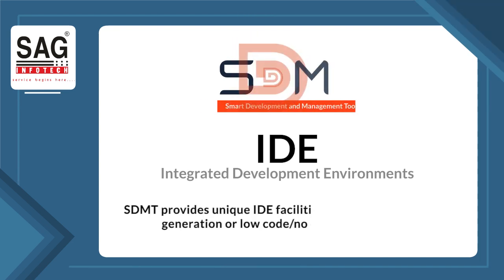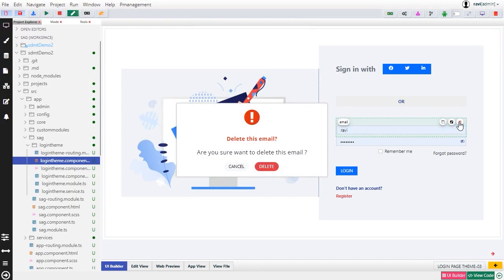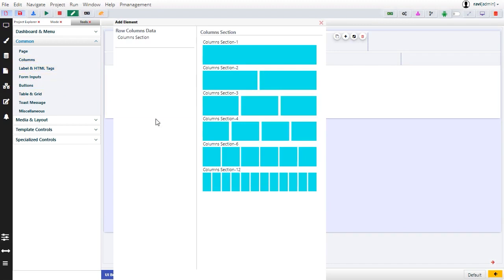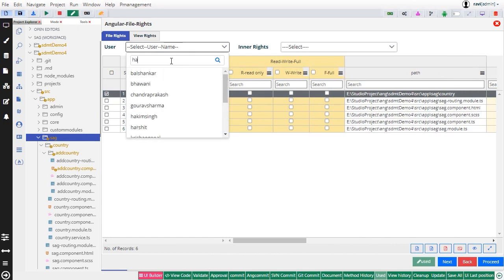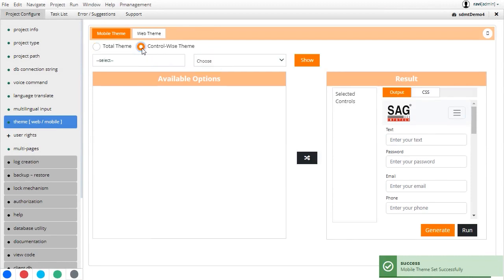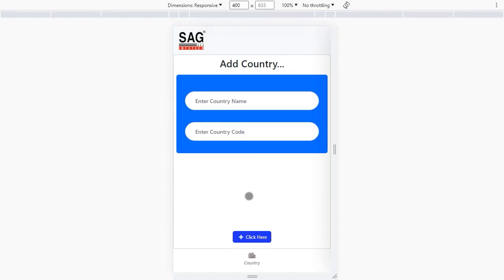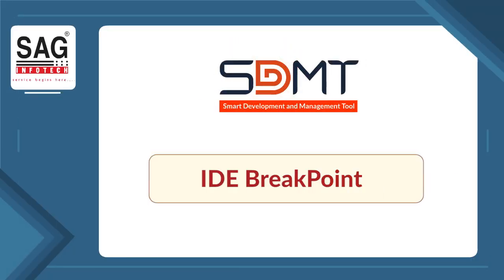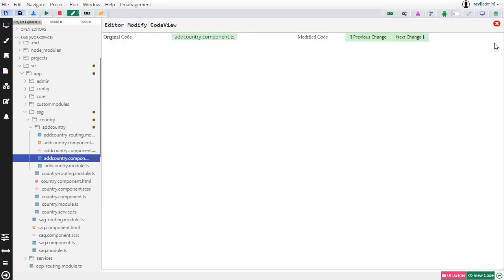SDMT IDE Explained With Complete Step by Step Guide With Demo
In this video, we introduce you to SDMT, a powerful IDE that revolutionizes the way you develop applications. With SDMT, you can harness the power of auto code generation and low code/no code development, making app development faster and more efficient.

🔹 Built-In Modules: Discover how our Built-In Modules simplify the development process. These modules come with pre-developed functionalities like login and registration. You have the flexibility to customize and integrate them seamlessly into your application. Watch as we demonstrate the easy drag-and-drop process for adding the login and registration modules.

🔹 Built-In Components: Learn about our Built-In Components, which allow you to create control groups commonly used in app development, such as labels, textboxes, and images. We'll show you how to customize the alignment, size, and attributes of these components directly within the IDE.

🔹 In-Rights: Discover how our Rights management feature enables you to assign different access levels to developers working on a project. We'll demonstrate how you can easily update rights for directories or specific files, ensuring smooth collaboration within your development team.

🔹 Multi-platform Development: See how SDMT simplifies multi-platform development. Convert your desktop applications or websites into Android or iOS mobile apps with ease. Customize the design and theme specifically for mobile apps while reusing existing code. Watch as we remove and redesign forms for mobile apps using the same coding.

🔹 Multi-database Functionality: Explore our support for multi-database functionality. We'll demonstrate how you can seamlessly switch between different databases, such as MySQL and MSSQL, without rewriting queries. Experience the ease of converting your application to different databases effortlessly.

🔹 IDE BreakPoint: Take a closer look at our IDE BreakPoint feature. Find out how it enhances your development process by providing a link to our video describing this feature in detail.

🔹 Auto Code and Manual Code Separation: Understand the importance of code separation in SDMT. Discover how this feature helps you differentiate between auto-generated and manually written code, ensuring clarity and ease of maintenance.

Join us as we dive deep into the powerful features of SDMT and witness how it simplifies and accelerates your application development journey. Don't forget to check the video descriptions for links to specific sections.